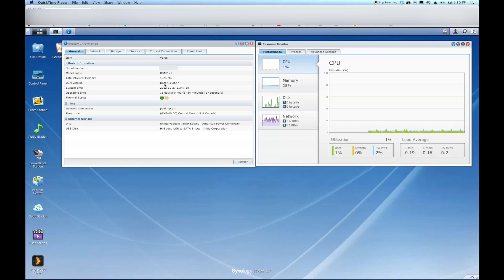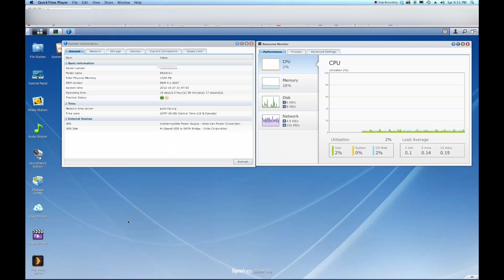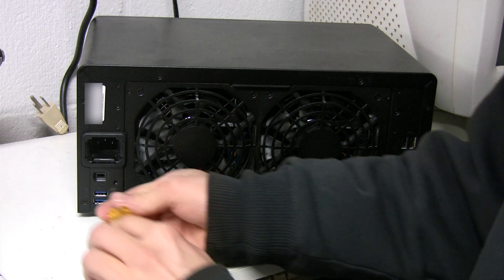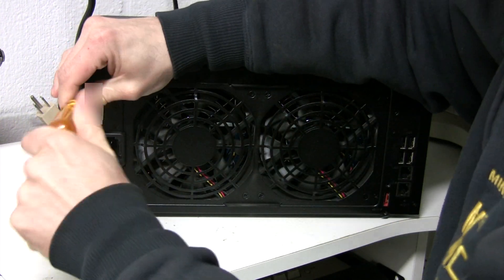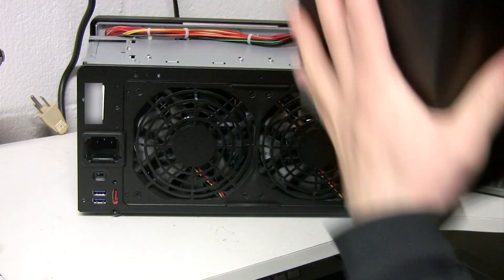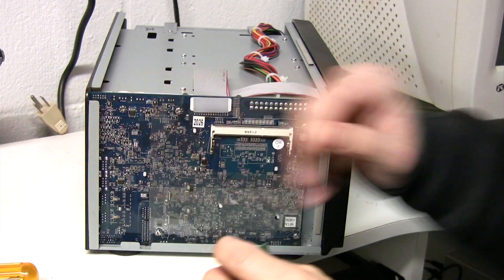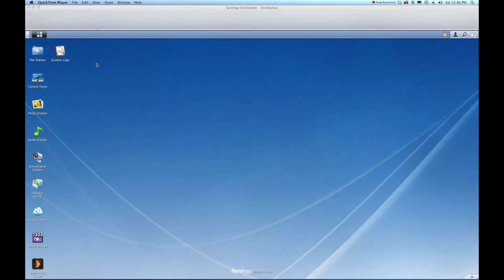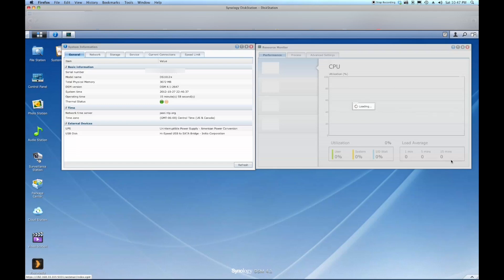Synology 1812+ Memory Upgrade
How to upgrade the memory on the Synology 1812+ Nas.  Upgrading from 1gb to a total of 3gb of ram.
Review for the 1512+ (is the same as 1812+ just 3 less bays)
The ram I used Model # KVR1066D3S8S7/2G purchased at amazon.